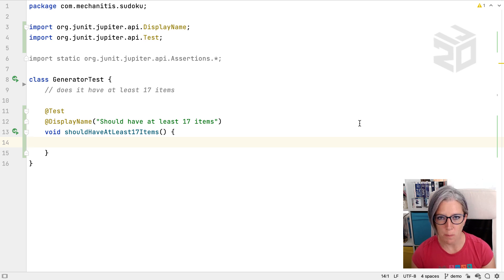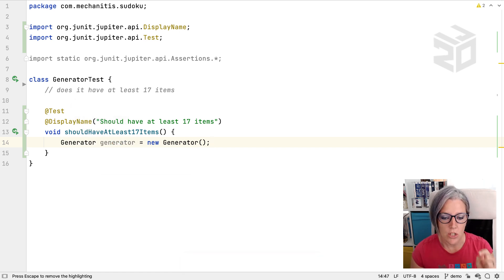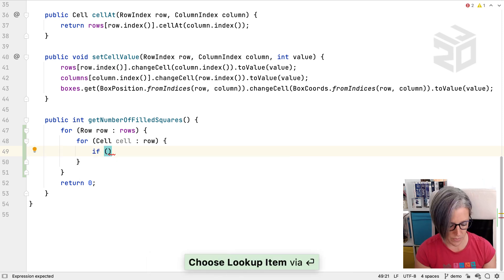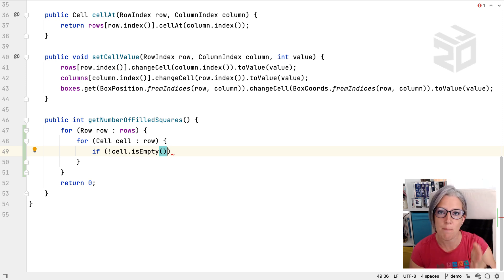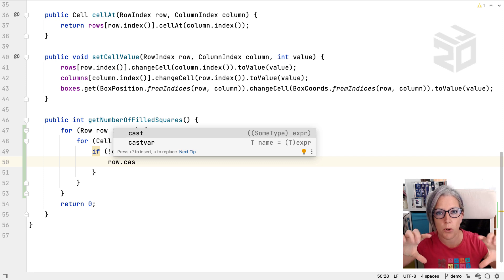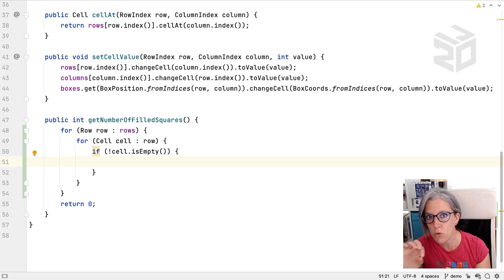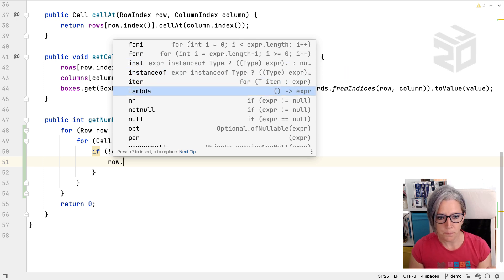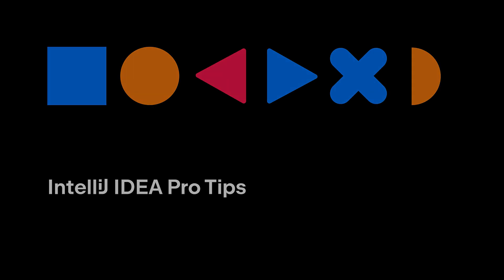IntelliJ IDEA Pro Tips: Postfix Completion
Postfix completion is designed so that you append some abbreviation to the end of your code, and IntelliJ IDEA will know to generate more valid code. Type your code, followed by a postfix abbreviation like .sout or .var, and see IntelliJ IDEA generate code at the start of your expression.

To see a full list of postfix abbreviations for your code, type "." (dot) and press the "up" arrow on the dropdown list of suggestions. The postfix completions can be found at the bottom of the code suggestions list.

Find all available abbreviations Preferences/Settings | Editor | General | Postfix Completion.